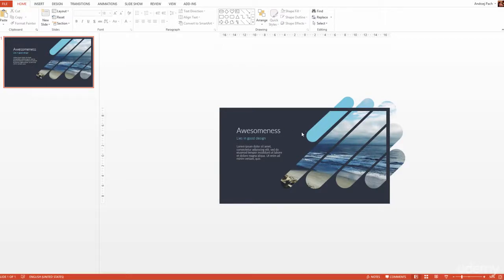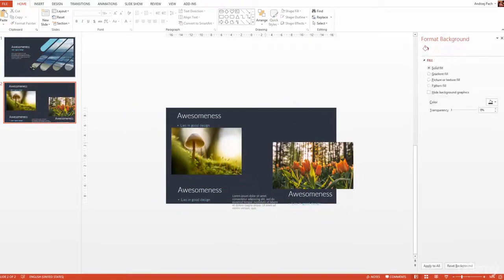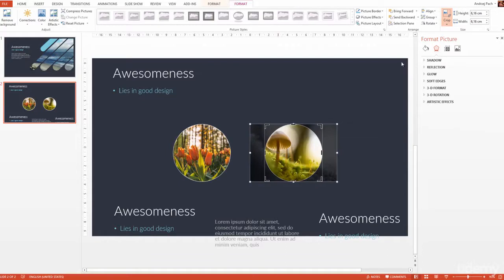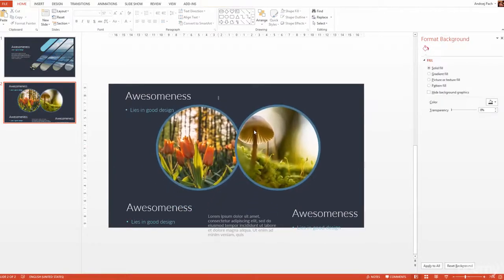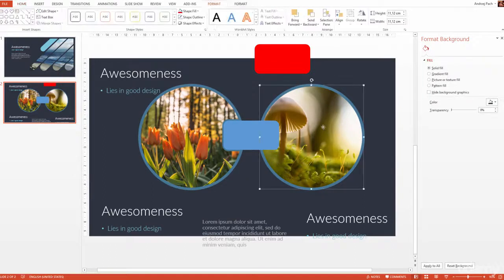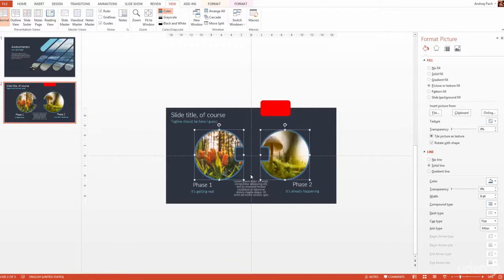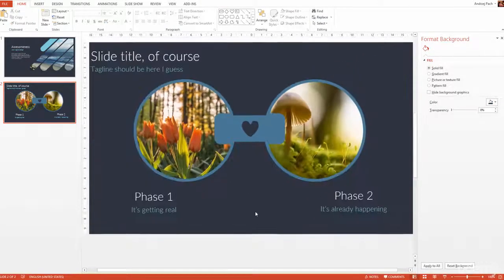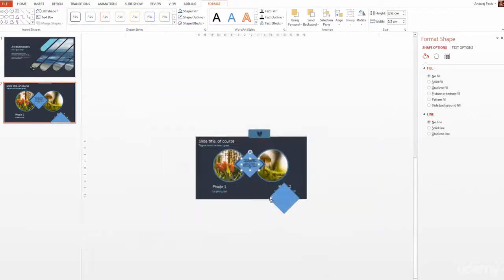IV.2. Slide 16 Equally Subtracted Pictures